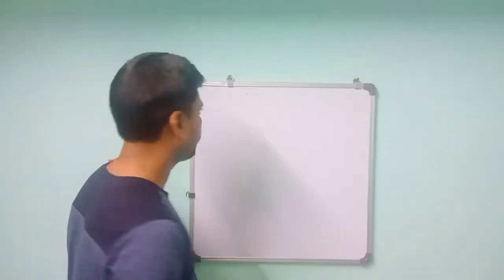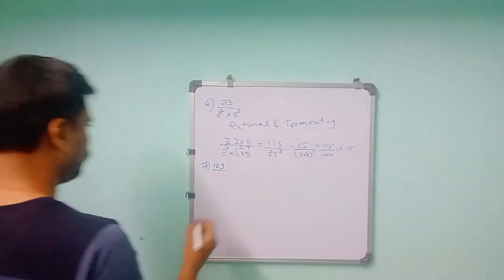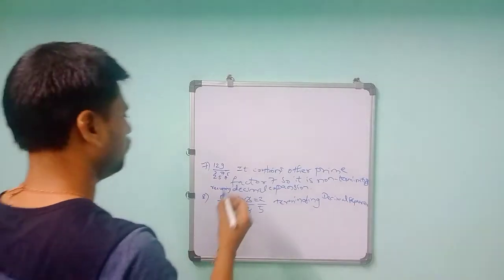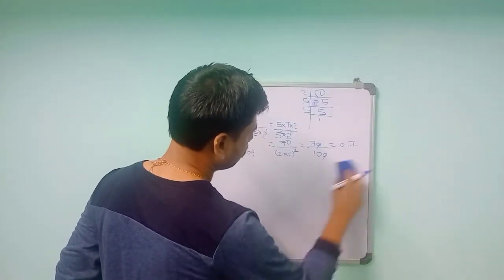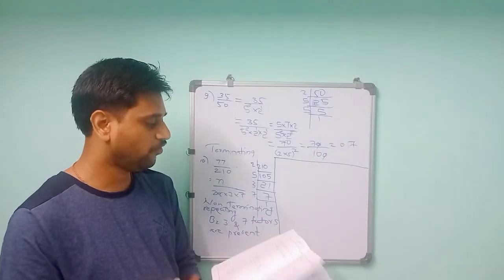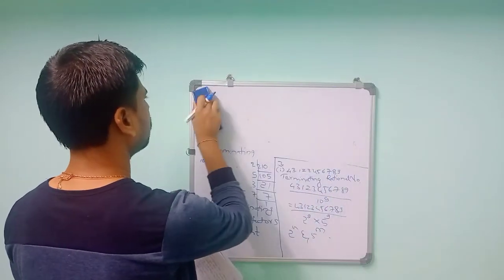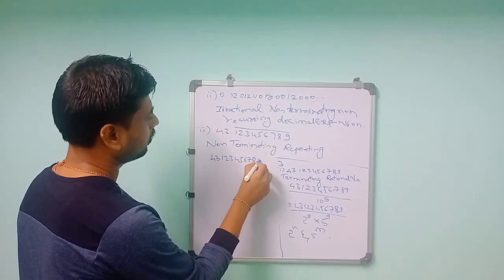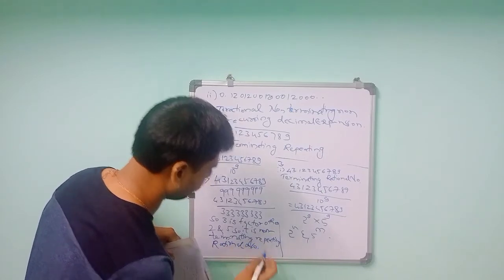@ Exercise 1.4 remaining problems on rational number and their decimal expansions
Remaining problems of Exercise 1.4 Rational and their decimal expansions